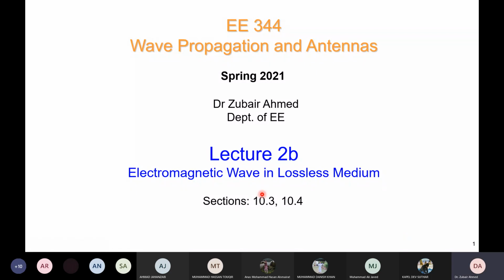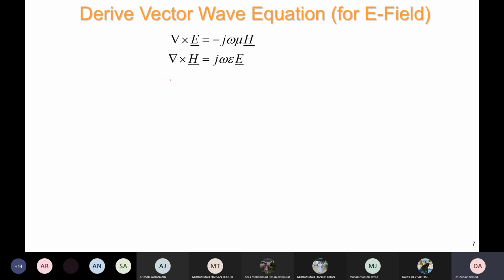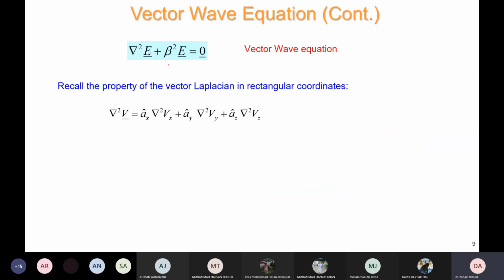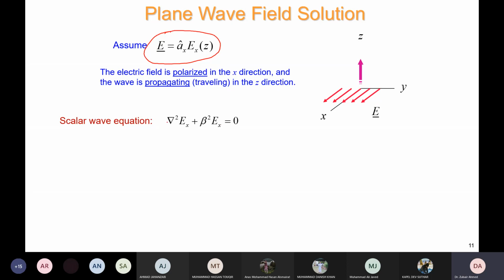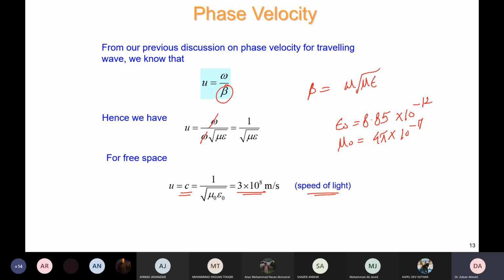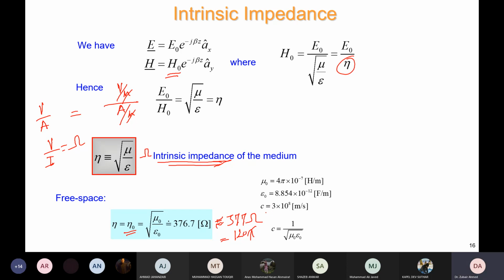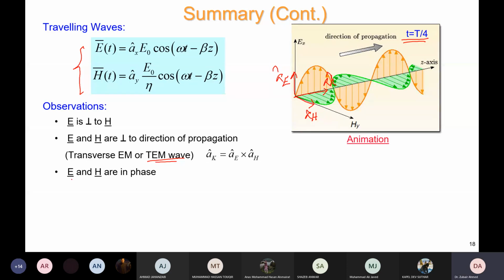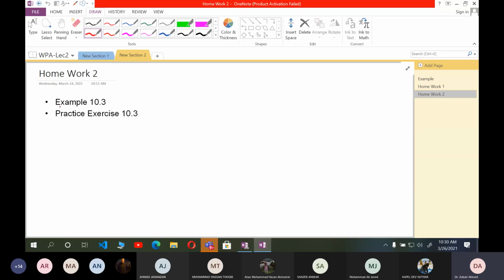2 1-James Clerk Maxwell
Balti Coder in this video ill explain about James Clerk Maxwell "A Dynamical theory of the EMF